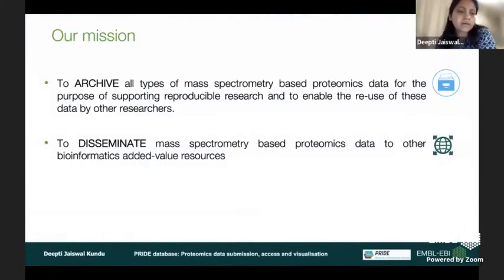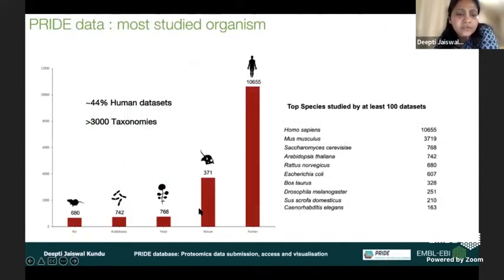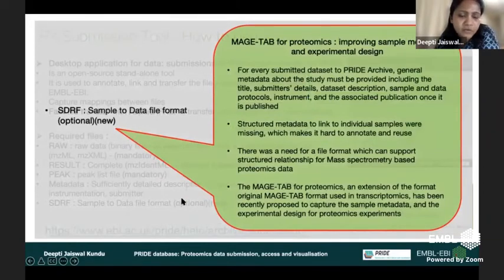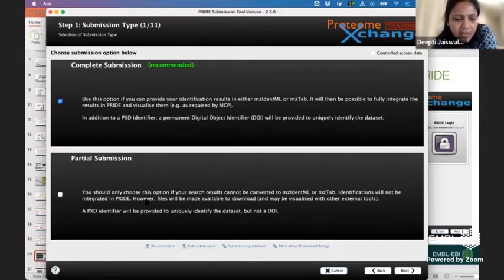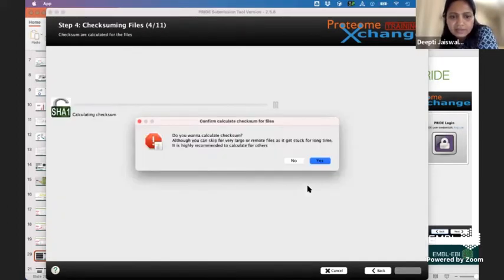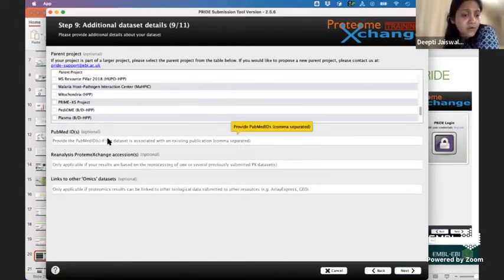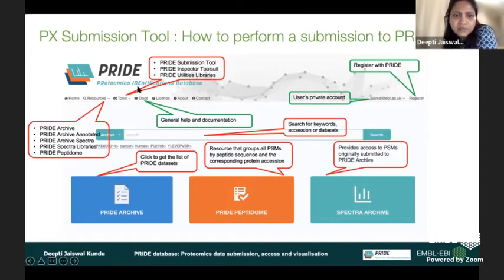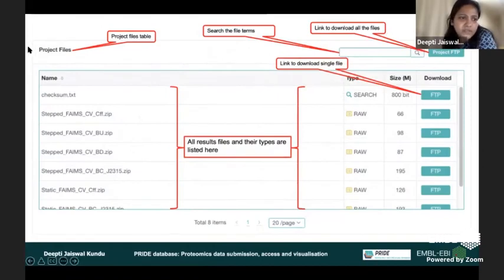PRIDE database Proteomics data submission access and visualisation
The webinar will provide an introduction to the PRIDE database and the proteomics data submission process. This will also provide information about how to access public proteomics datasets, including the PRIDE.

This webinar is suitable for biologists and bioinformaticians with an interest in proteomics.

Outcomes
By the end of the webinar you will be able to:
- Identify PRIDE archive submission process
- Search and download datasets from PRIDE Archive

This webinar was recorded on 15 June 2022.

0:00 Our mission
1:26 MS based proteomics
3:02 PRIDE (PRoteomics IDEntifications) database
3:29 ProteomeXchange: A global, distributed proteomics…
3:56 Dataset submissions to PRIDE keep increasing in number and
4:38 PRIDE data : most studied organism
5:29 Mass spectrometer output files submission, validation, user…
5:56 Data submission driven resource
6:50 PX Submission Tool : How to perform a submission to PRA
8:38 SDRF Sample to Data file format MAGE-TAB for proteomics :…
25:59 PRIDE Archive
28:14 The PRIDE web interface
29:44 Acknowledgements